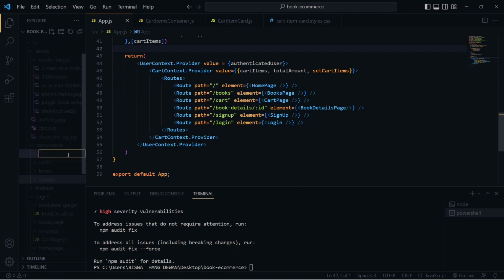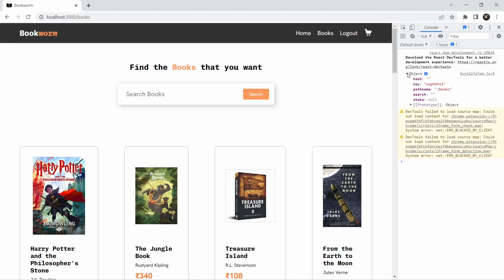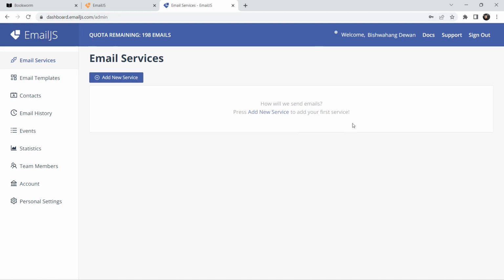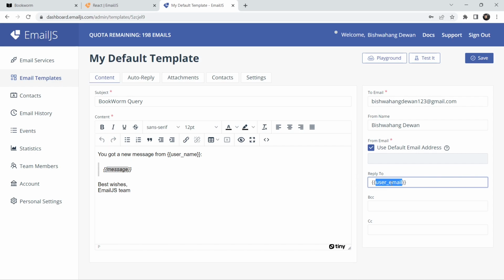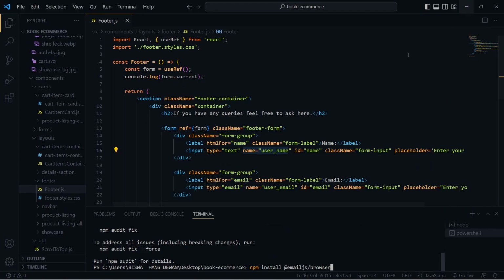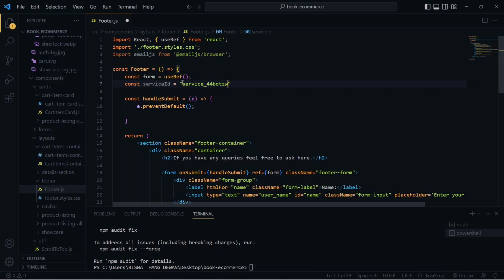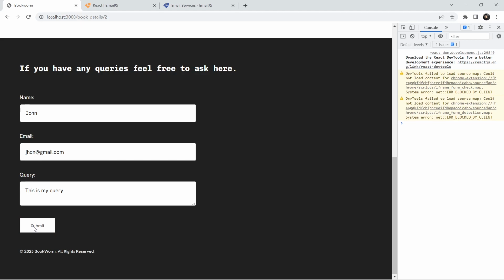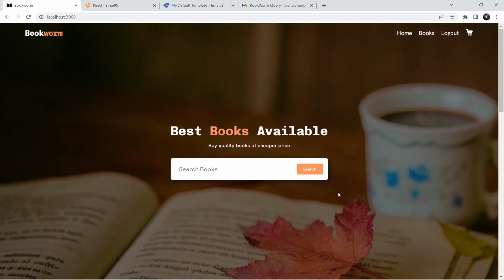Build an E-Commerce App using ReactJS - PART 11 - Scroll to Top [React JS for Beginner]